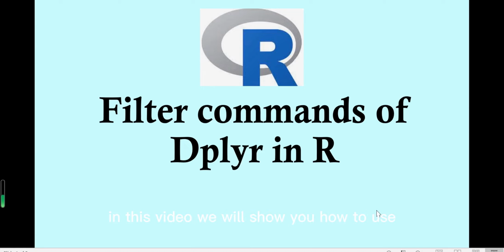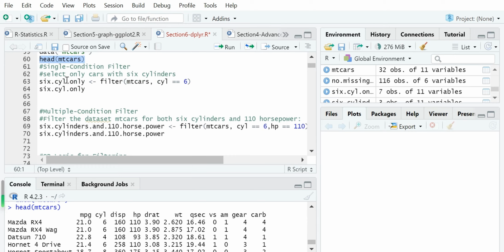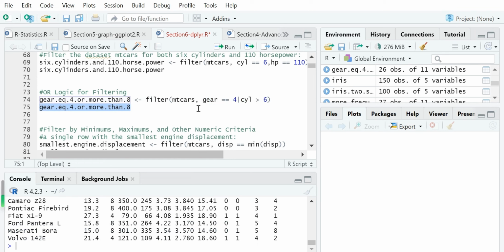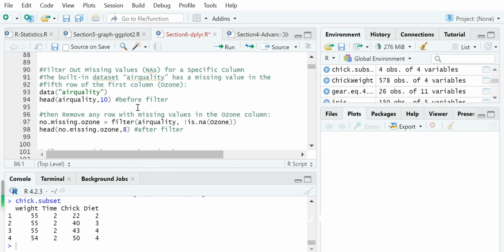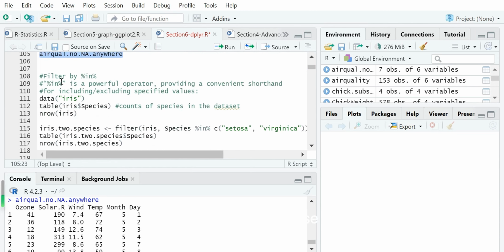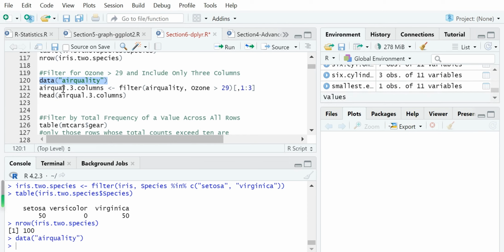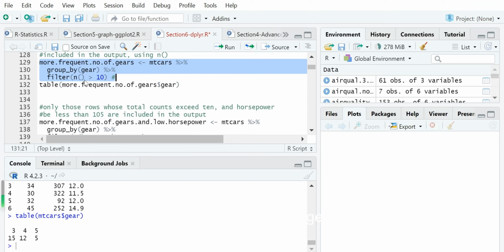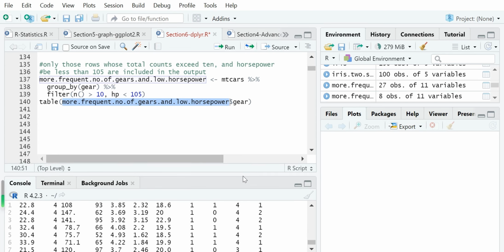R programming - Filter function of dplyr in R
R programming Section 6. Dplyr in R. Lecture 1. Filter function of dplyr in R.

Dplyr is a data manipulation package that is part of the tidyverse universe, which is a collection of libraries that has the goal of making R faster, simpler and easier. Dplyr leverages the pipe structure, a better way to encapsulate functions. The library has dozens of functions available to perform data manipulation and wrangling. The filter command is used to eliminate rows (records) you do not want, based on some specific criteria.

Filter can have more conditions by equal to,  less than, larger than, Minimums, Maximums, and Other Numeric Criteria, like counts.